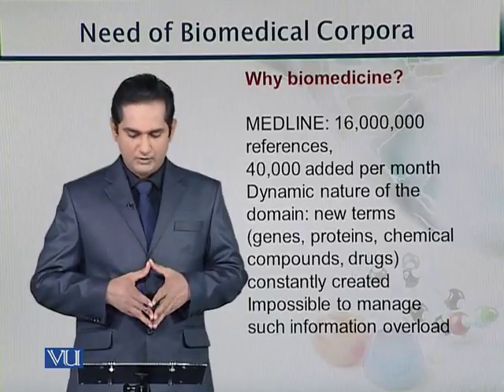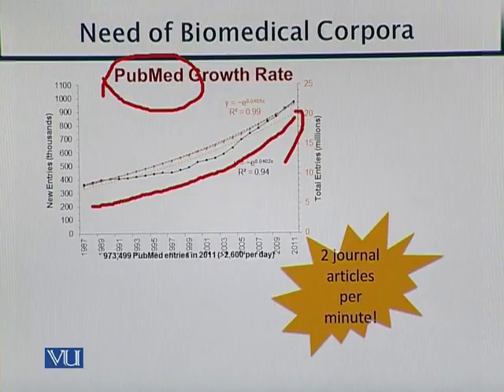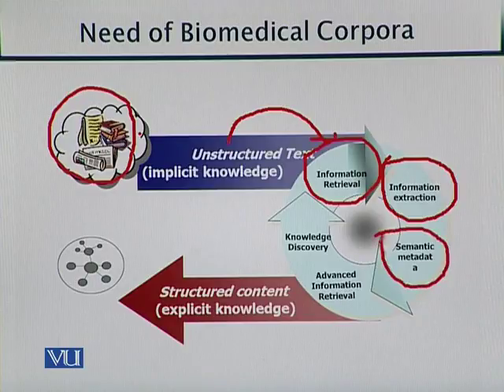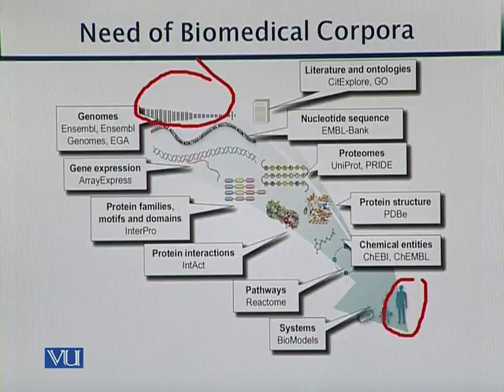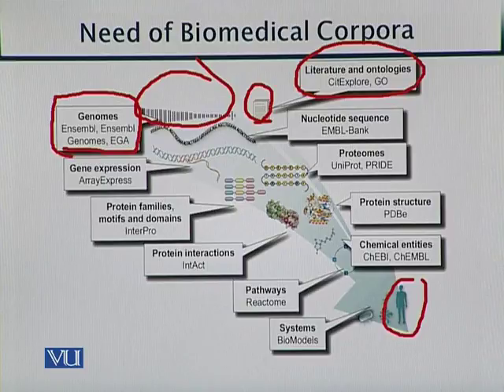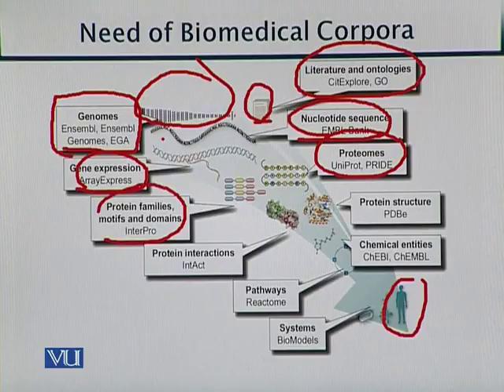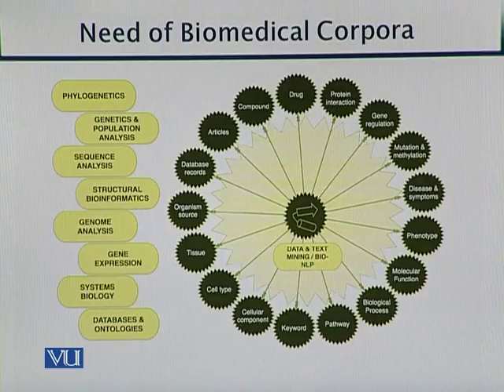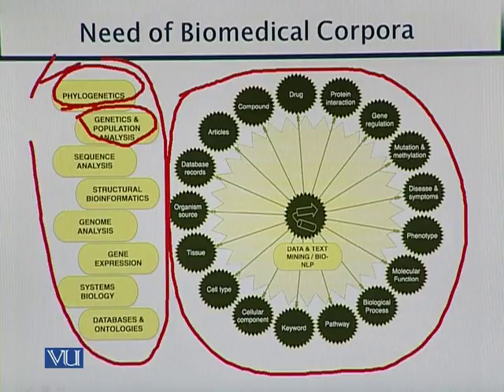BIF731_Topic126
Topic: 126 - Existing biomedical annotated corpora. Annotation & Information Extraction.